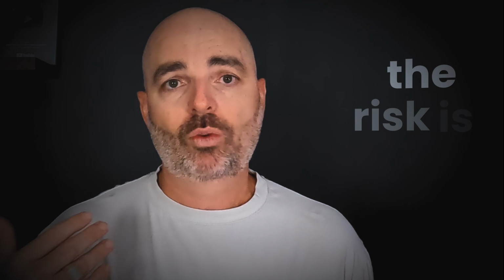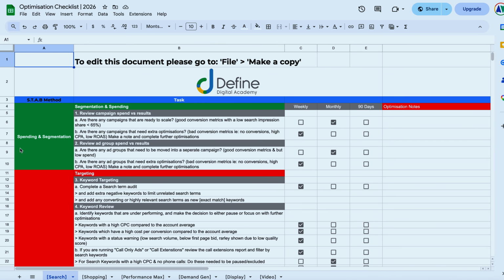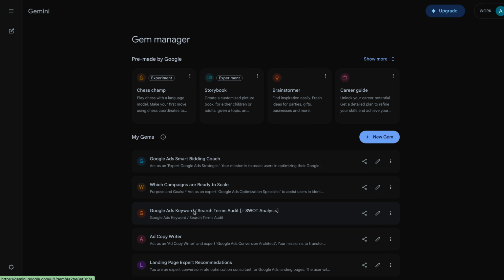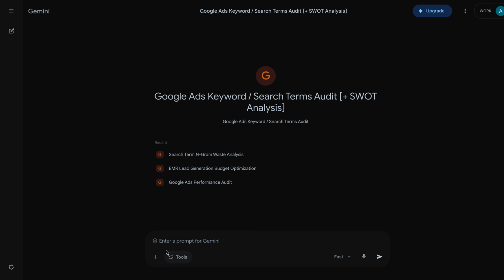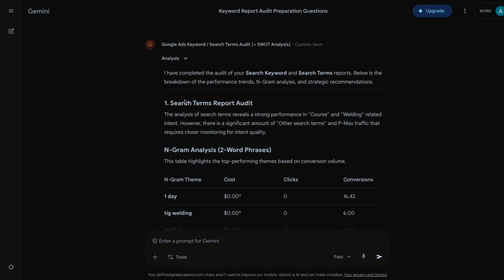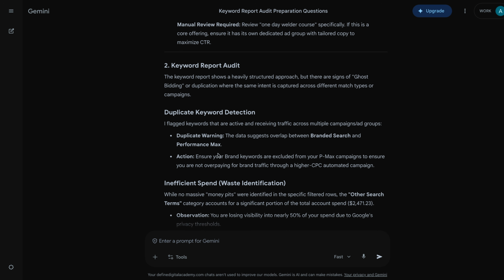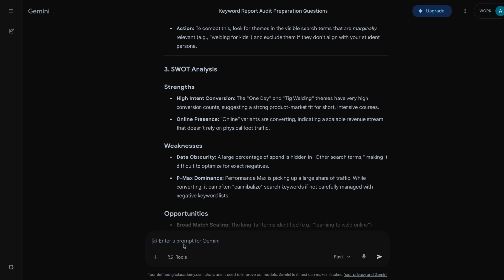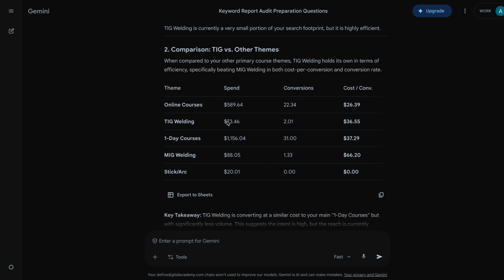How I use Gemini to Optimise Google Ads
Stop using expensive, rigid Google Ads tools that don’t actually understand your specific business? In this video, I’m pulling back the curtain on how I use Gemini to optimize Google Ads campaigns faster and more effectively than manual checklists.

👉 Get Free Access to my "Keywords & SWOT Analysis Tool for Google Ads"

🤑 Plus remember if you want full access plus get real support from me & my team remember to use the coupon "YOUTUBE" to get a 20% lifetime discount for Google Ads Mastery

For years, my standard optimization checklist was the go-to, but it’s often too slow for modern account management. I’ll show you how I’ve transitioned to a "No-Code" AI workflow that saves hours of research and provides data-backed clarity.

Get More help from Aaron with your Google Ads Campaigns:

👉 Take Control of Your Own Business & Learn to Use Google Ads Profitably